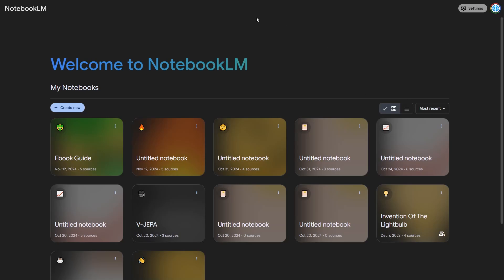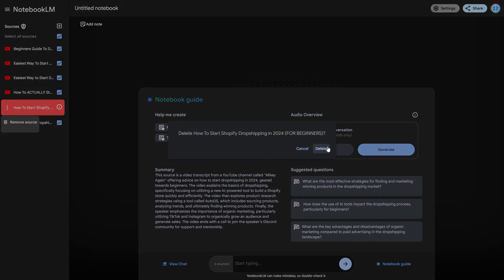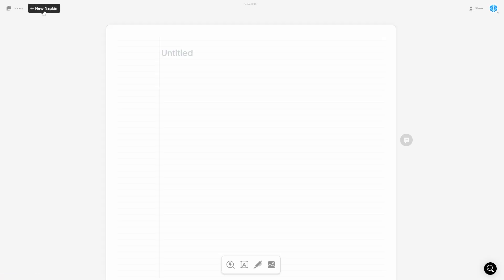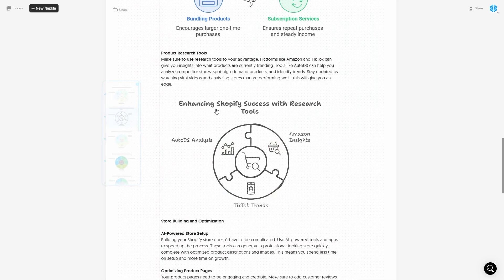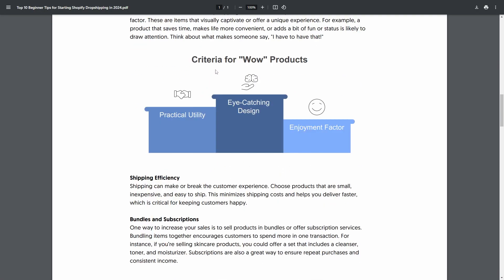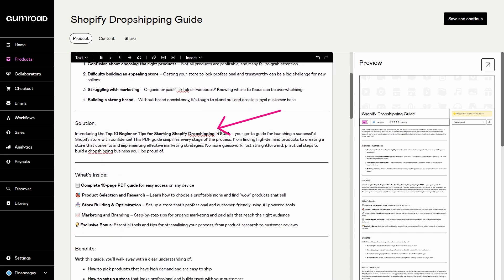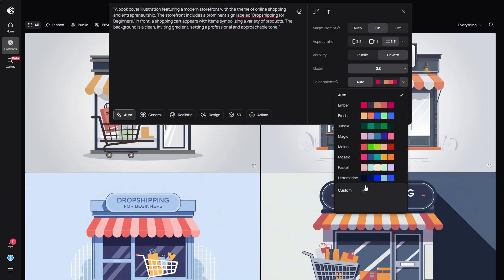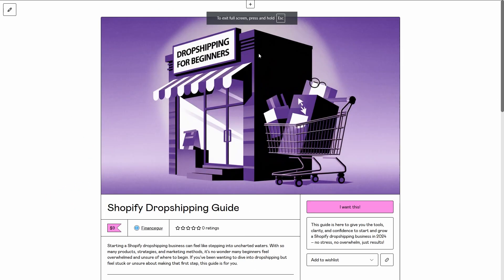How To Create A Digital Product Using Notebook LM